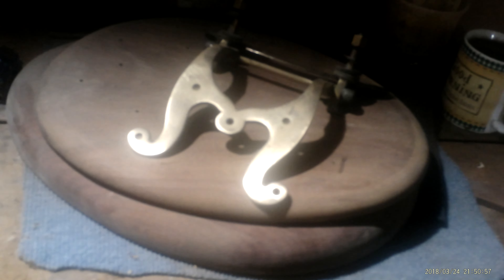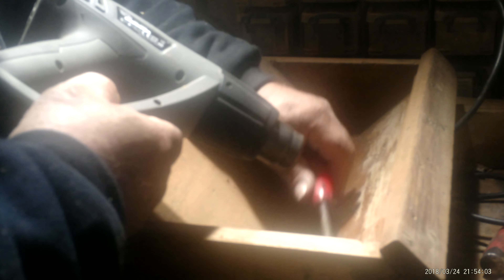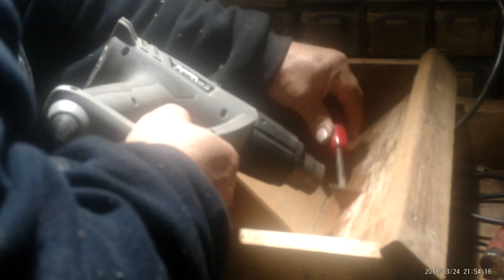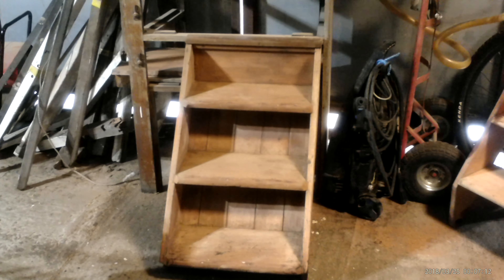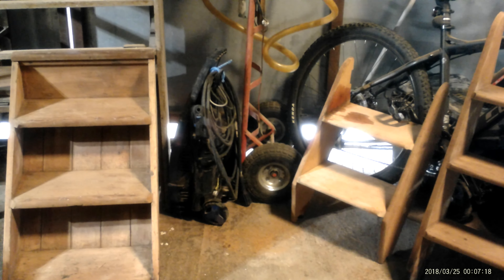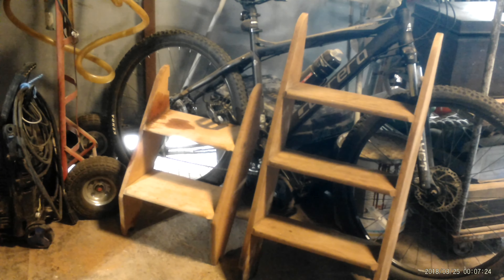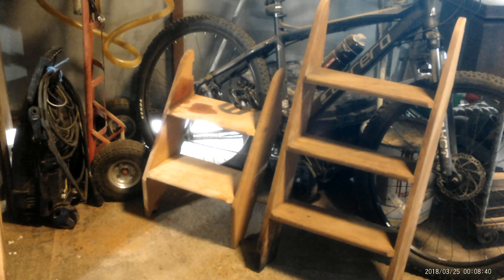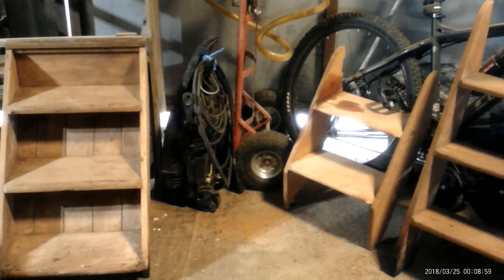The Papendick Family's restoration of our James Silver "Western Isles" Motor Sailer "Chance"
These updates are of the restoration of Chance our James Silver Western Isles Motorsailer, now that we have Chance at Titchmarsh Marina in Walton on the Naze Essex.
The restoration can and will be easier to do has Chance is now very close to my own workshop and small yard.

Titchmarsh Marina will be Chances' home for the next four to five years while we restore her to her former glory with the aid of our family and friends.
Once we have her back afloat we hope to sail her back to the Silver's boatyard in 2028 which will be 80 years since Chance was launched at the Boatyard.